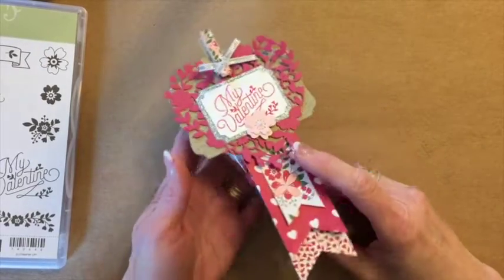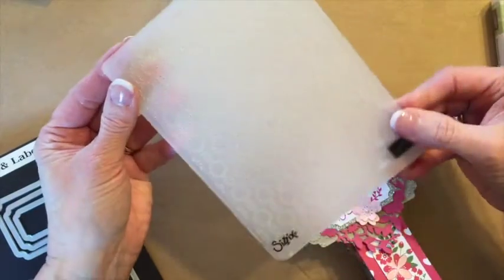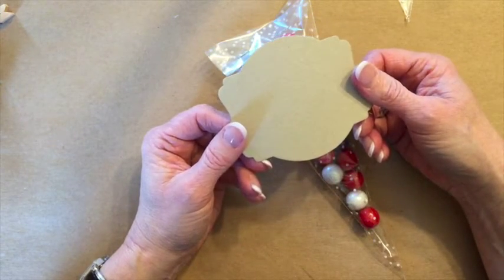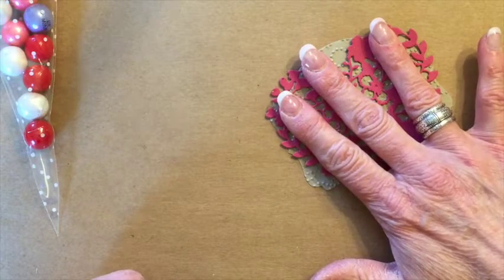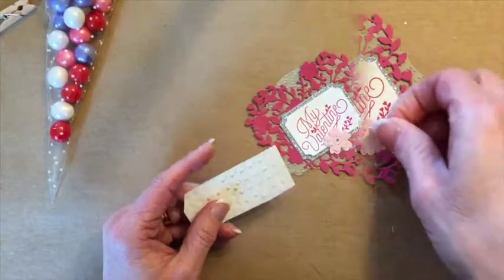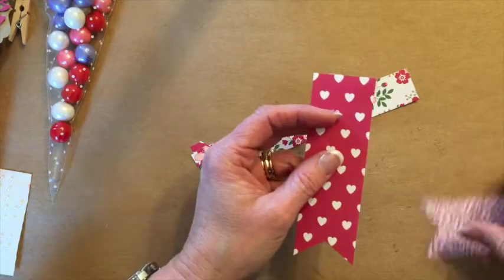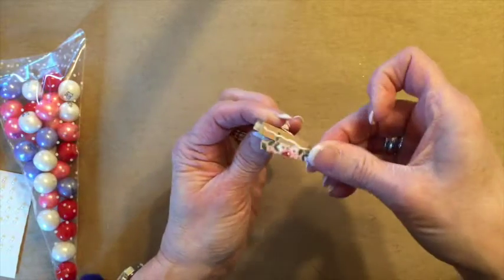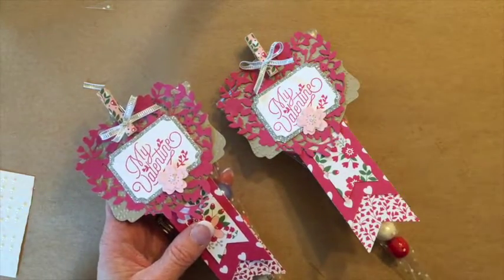Valentine Cone Cello Bag Treat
Learn how to create a Valentine tag for a cone cello bag.